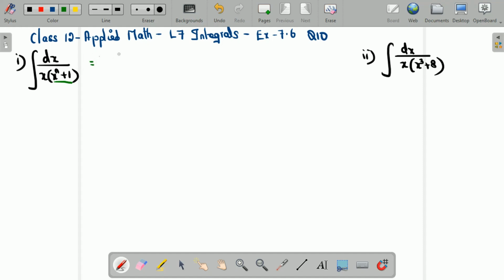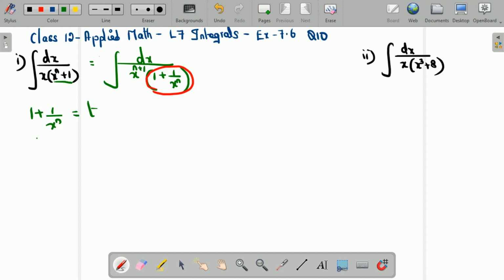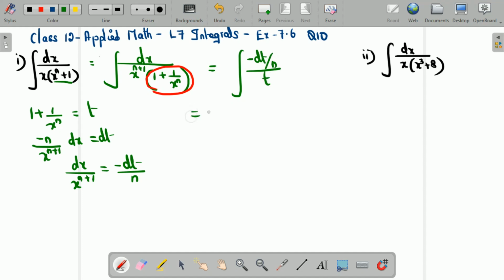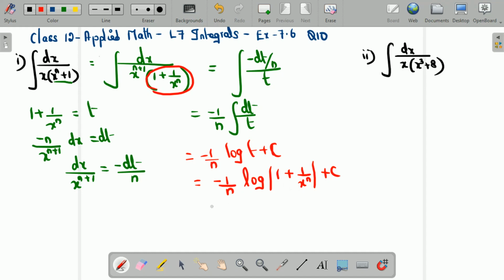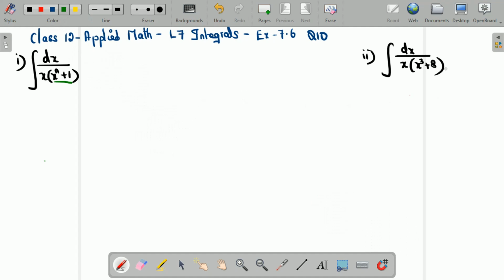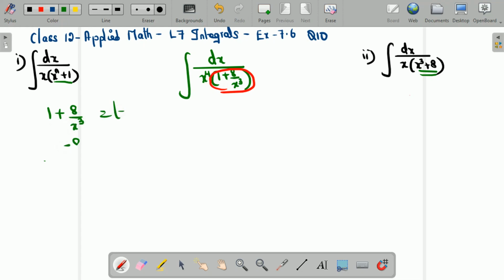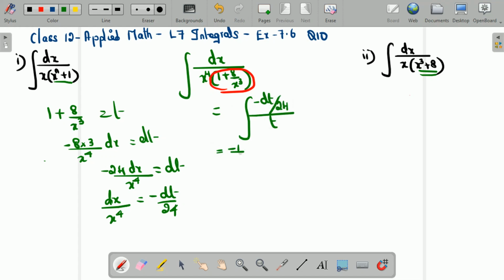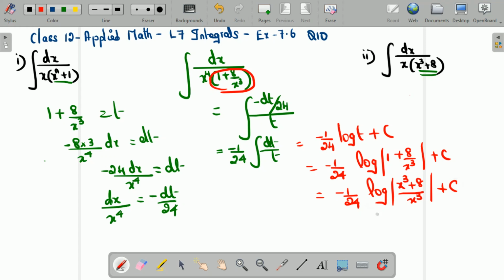Ex 7.6 Q10 (i) Integral 1/(x(x^n+1))dx (ii) Integral 1/(x(x^3+8)) dx